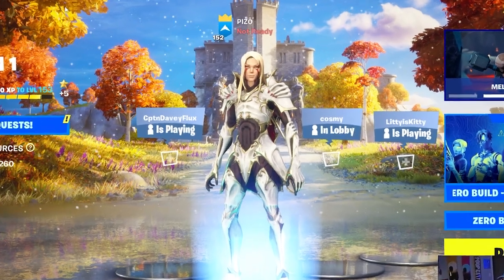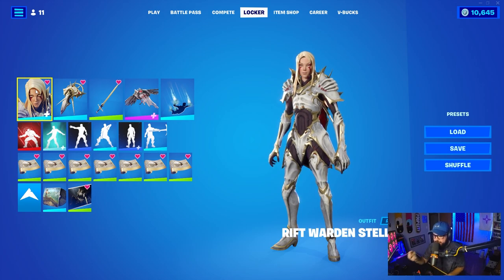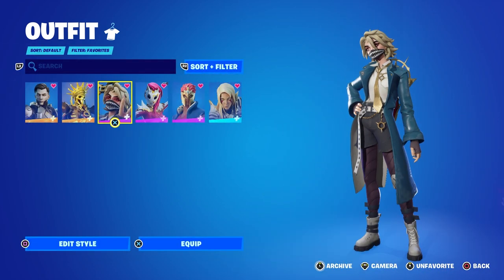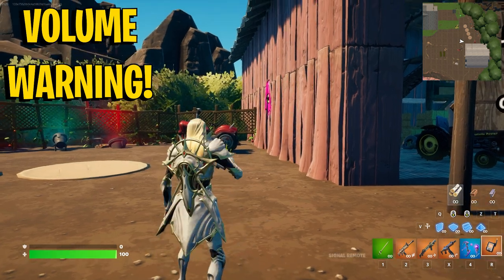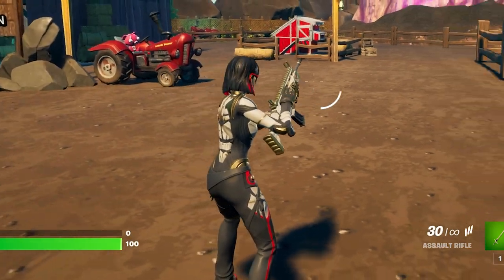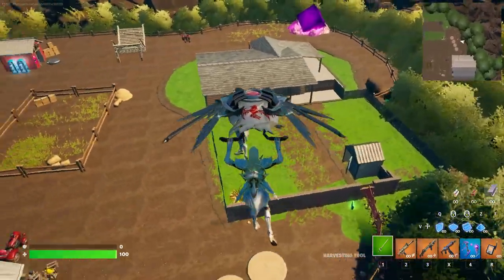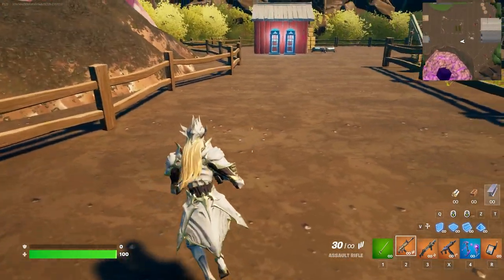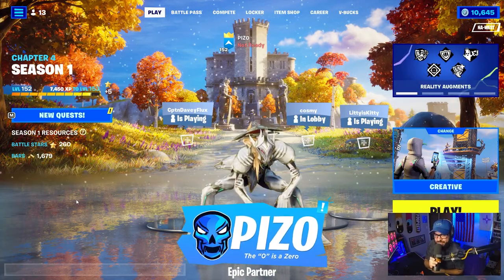*NEW* RIFT WARDEN STELLAN Review | Gameplay + Combos | Before You Buy in Fortnite!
Here is a Before You Buy on the upcoming RIFT WARDEN STELLAN outfit releasing tonight, Jan 18, 2023! This review covers everything in the Rift's Warden set to include the skin, back bling, tool and wrap. Enjoy the gameplay and combos as well, GG!